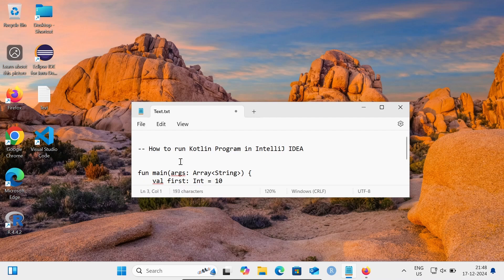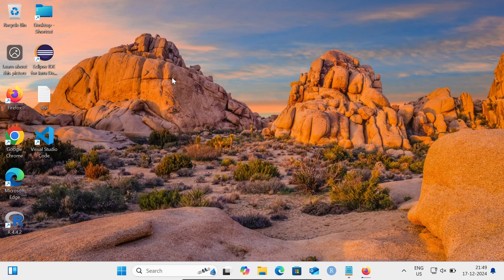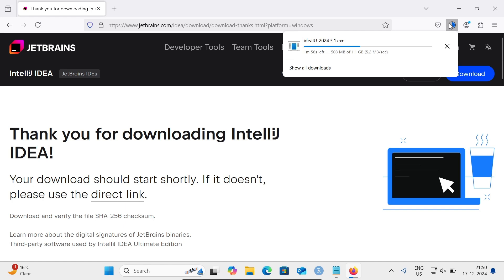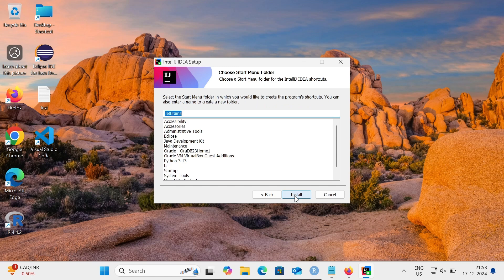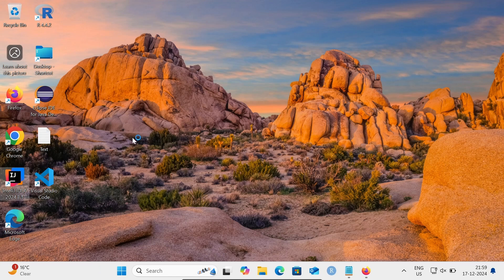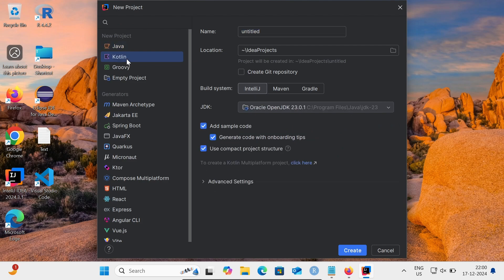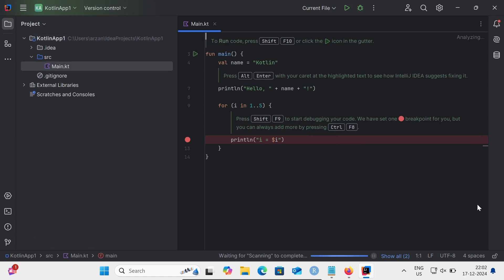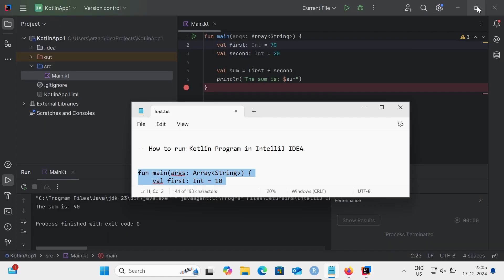How to run Kotlin project in IntelliJ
IntelliJ Kotlin not configured
Create your first Kotlin application | IntelliJ IDEA
Run kotlin in intellij idea example
How to configure Kotlin in IntelliJ
Kotlin IntelliJ Community Edition
Download Kotlin SDK IntelliJ
Run Kotlin file from command line
IntelliJ Kotlin plugin